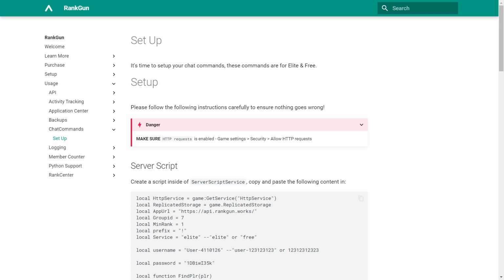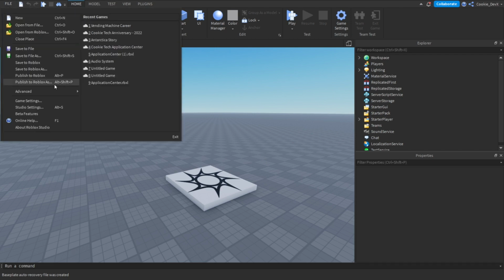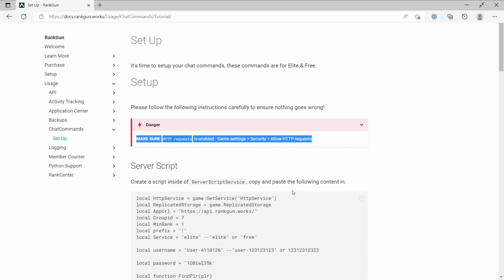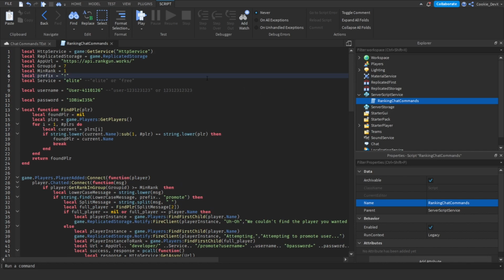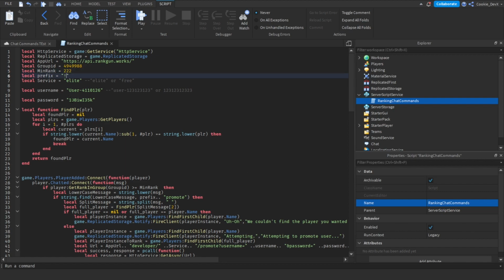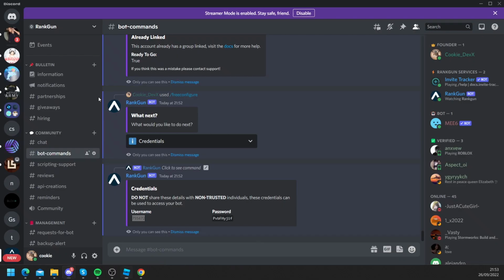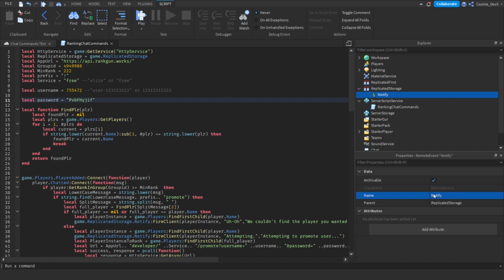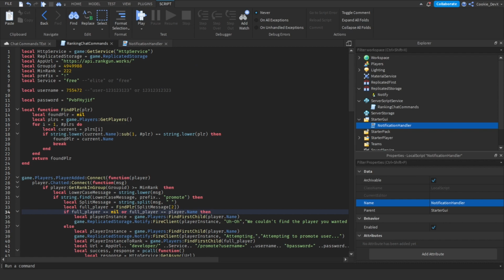Roblox Tutorial - How to make chat ranking commands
In this tutorial, I'll be teaching you how you can make your chat commands that people can use to rank others in your game.

I hope you enjoyed today's tutorial and & learnt something new from it!

Would you like to chat about Roblox, Roblox development, scripting support or have any other epic things about development/Roblox?